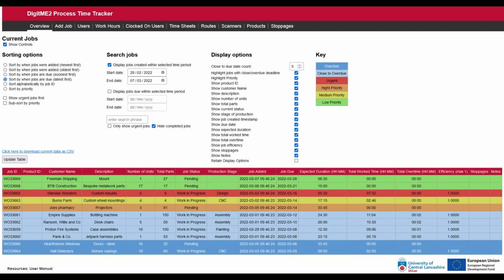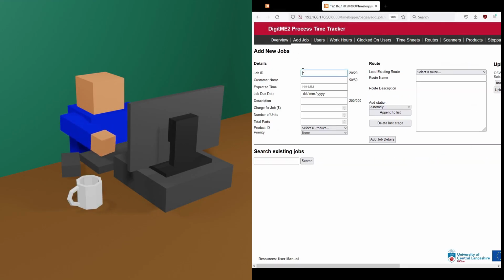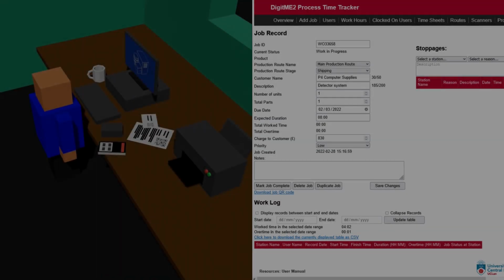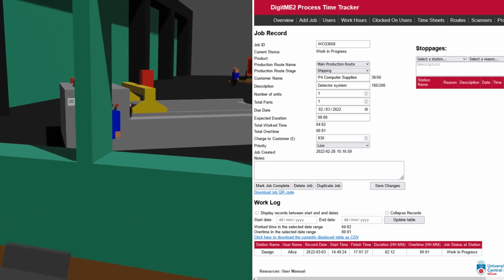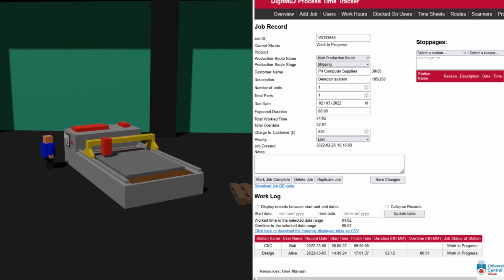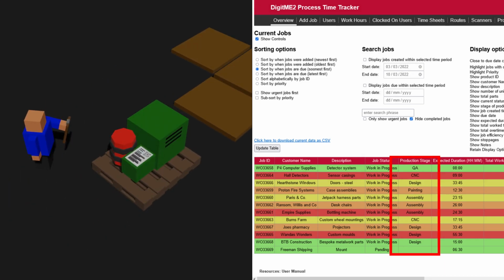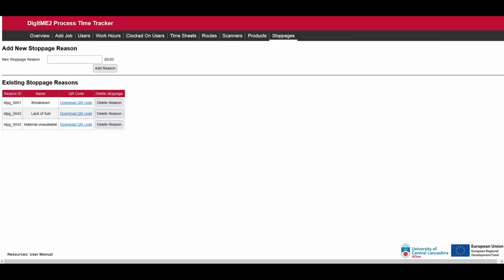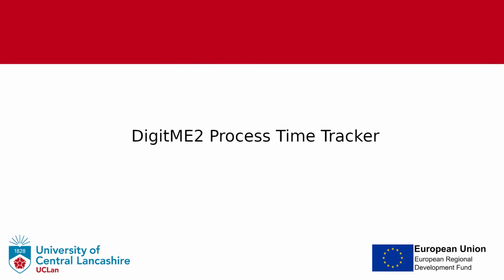Process Time Tracker Introductory Video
A short video introduction to the DigitME2 Process Time Tracker software